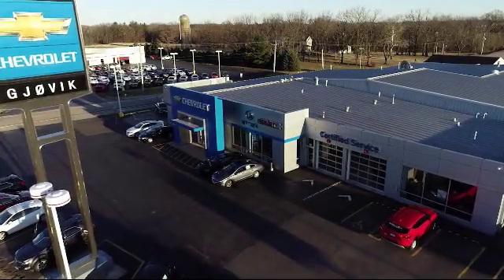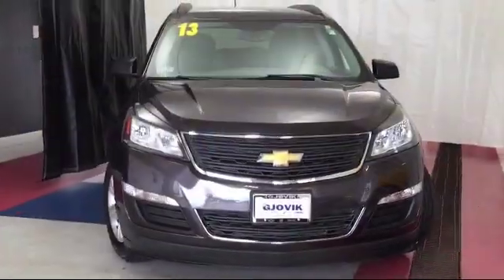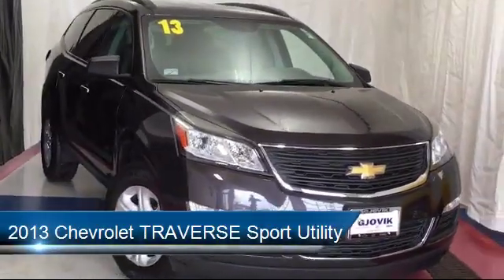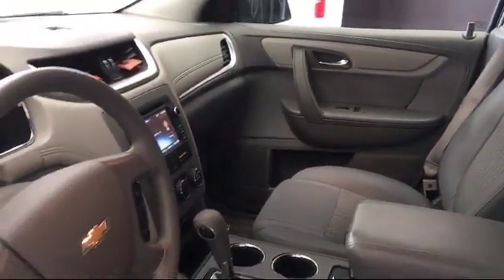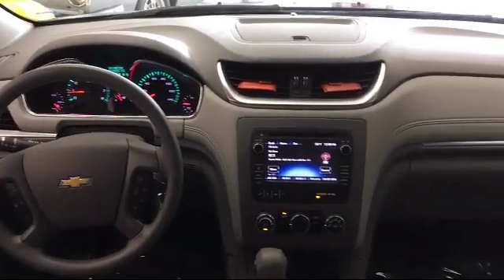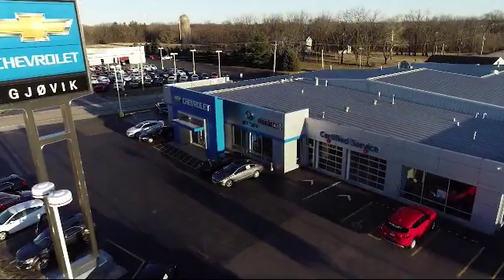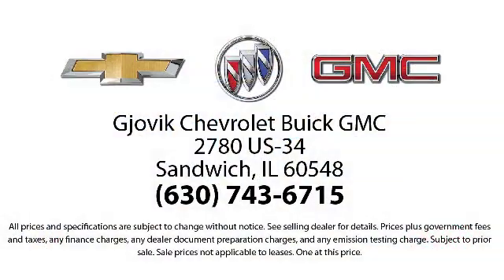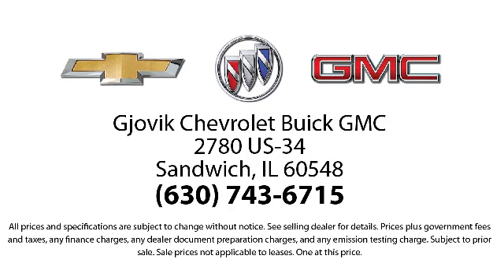2013 Chevrolet TRAVERSE Sport Utility LS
2013 Chevrolet TRAVERSE Sport Utility LS - Stock Number: P5784B - VIN: 1GNKRFKD1DJ108944.